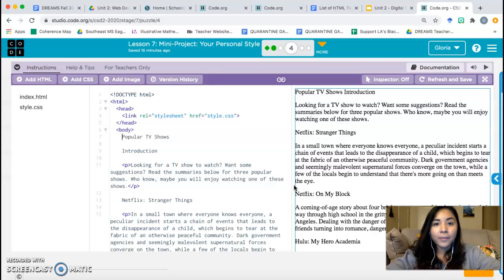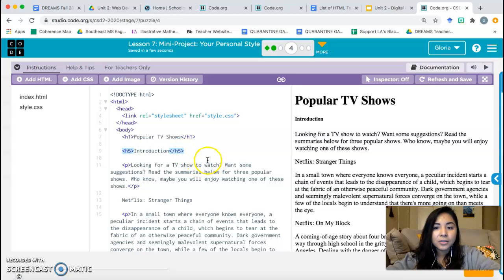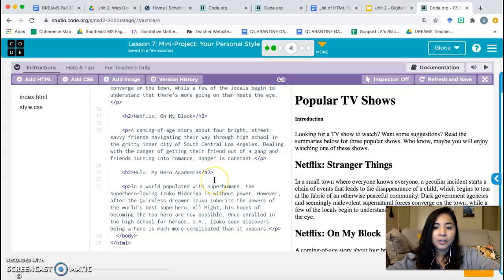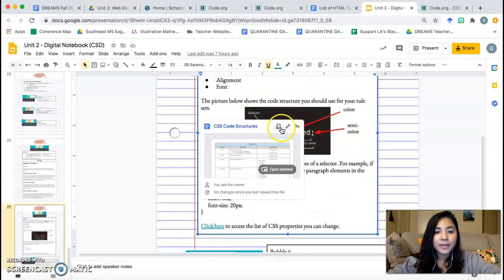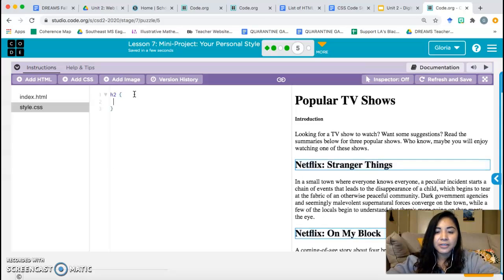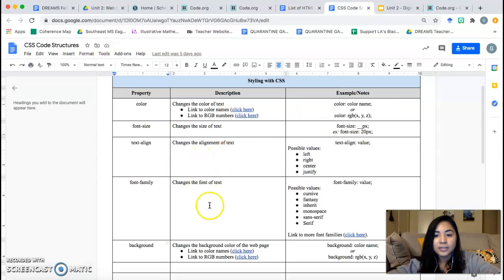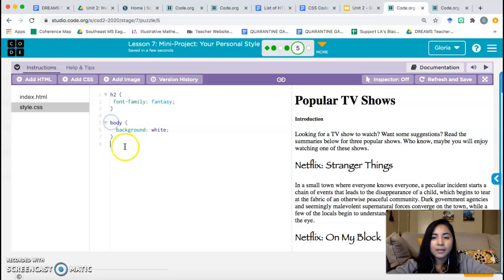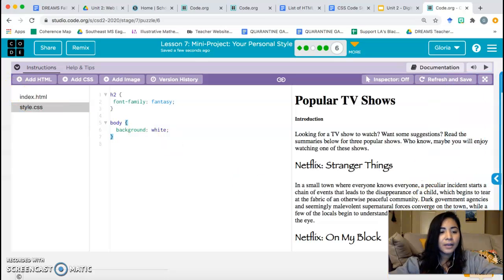Unit 2 Lesson 7: Your Personal Style (Bubbles 4-6)